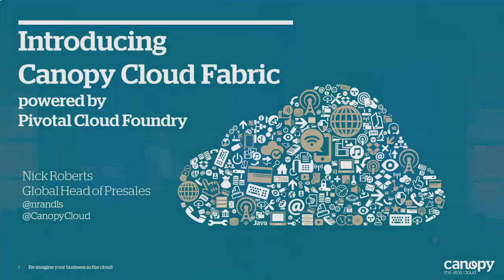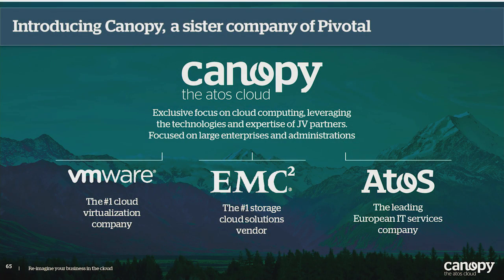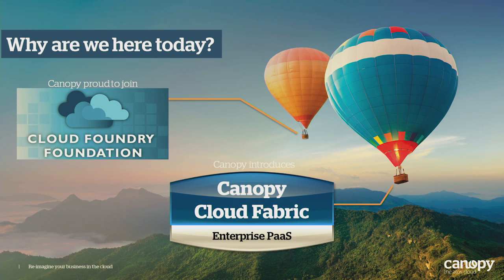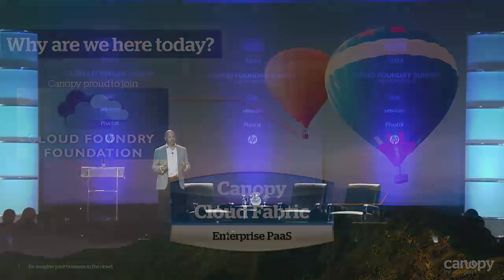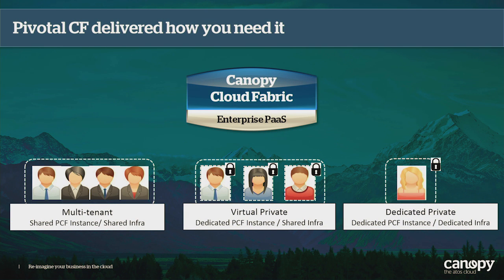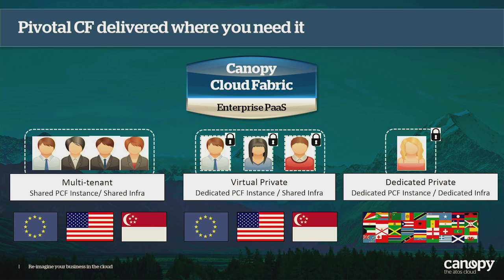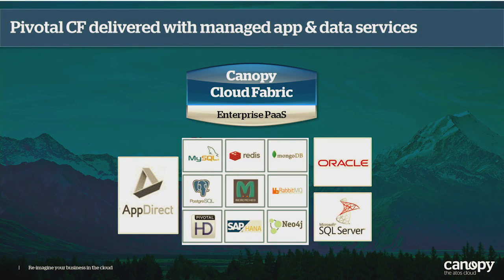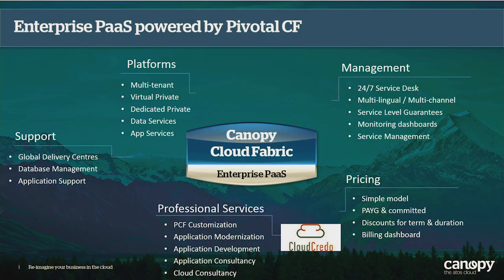Canopy - Enterprise-Ready PCF - Making The Cool Super Cool (Cloud Foundry Summit 2014)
In this session you will learn how Canopy is building its Cloud Fabric offering, a service-rich Enterprise PaaS powered by Pivotal CF. You will discover how Canopy has paired PCF with a set of complementary services, true cloud commercials and global deployment targets, to create an end-to-end Enterprise PaaS that is ready for consumption by the Enterprise.